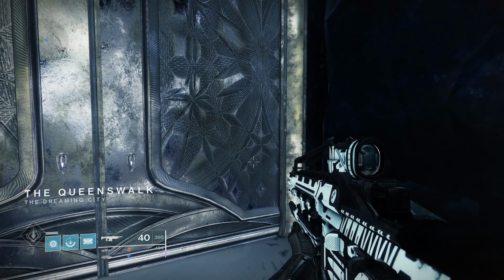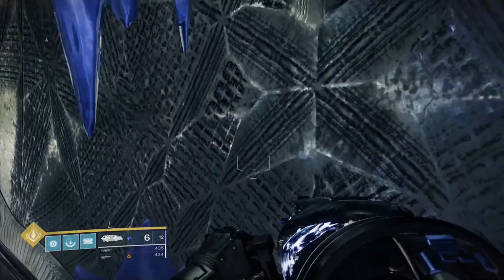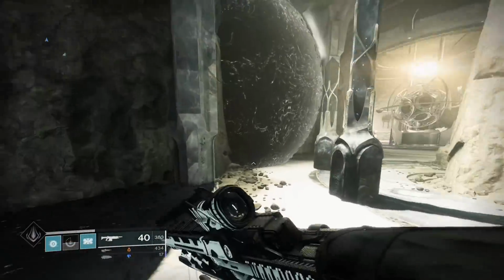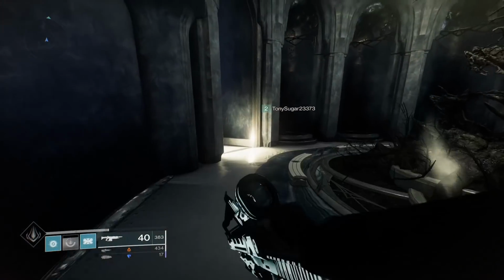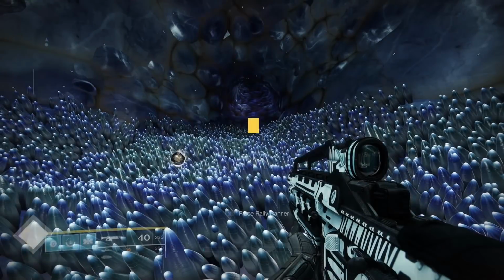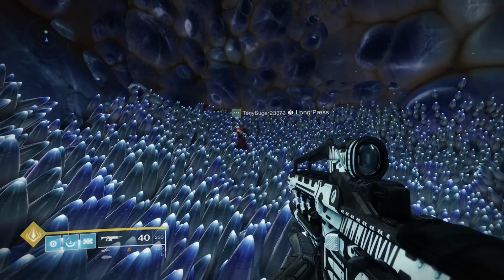2 Man Petras Run Cheese - No Kills No Encounters Necessary - Runless Petra's Run Guide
This is a guide for the 2 man runless petras run triumph cheese. This combines many exploits and will probably be patched in a couple weeks.